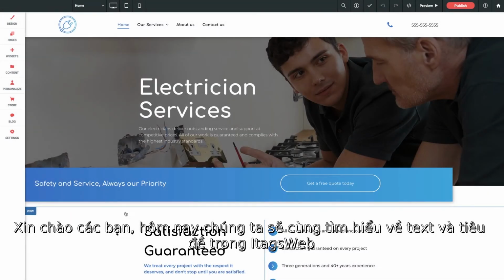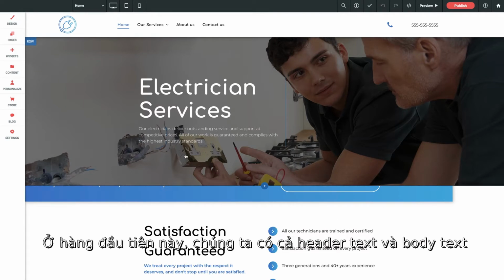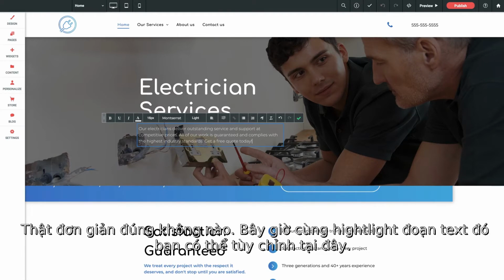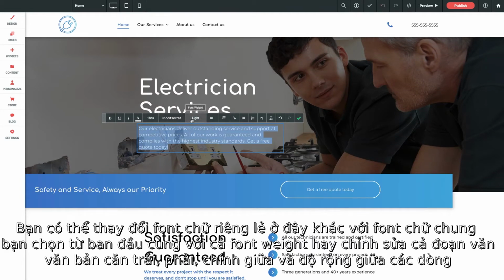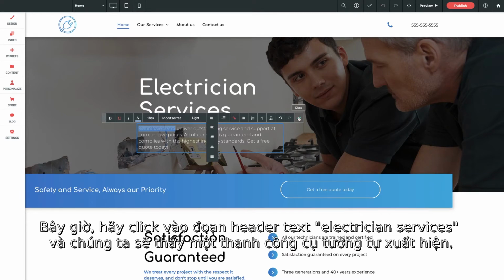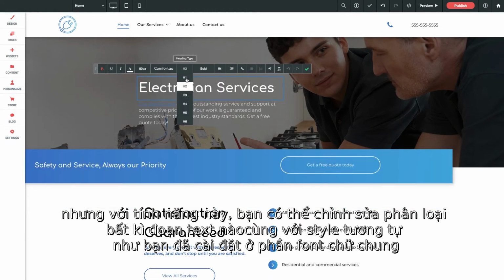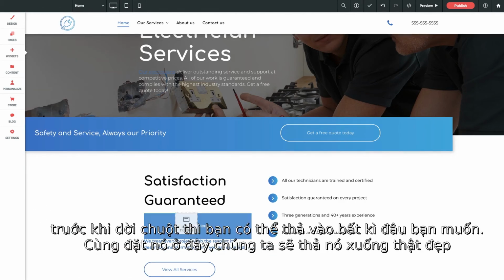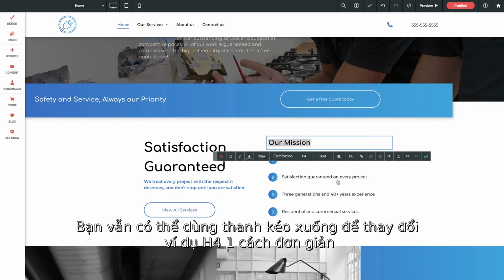Tập 8: Làm việc với Text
Đây là Series giúp các bạn thành tạo nền tảng thiết kể website kéo thả ITAGSWEB